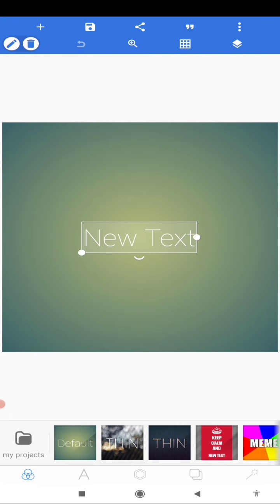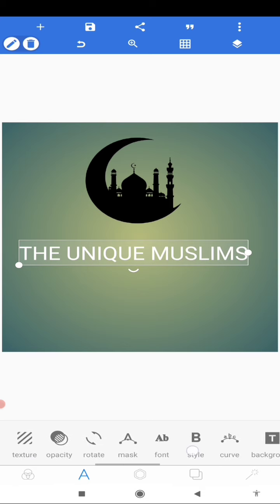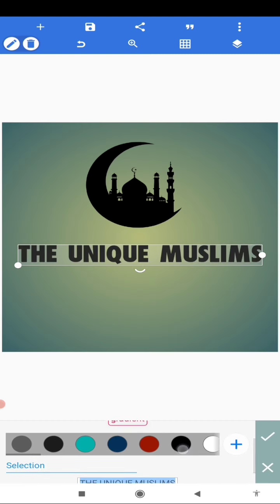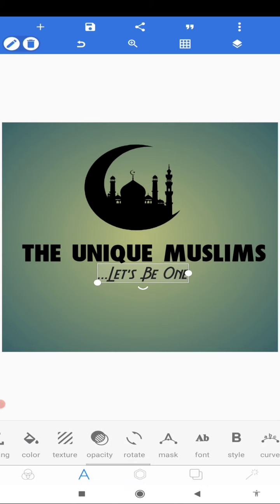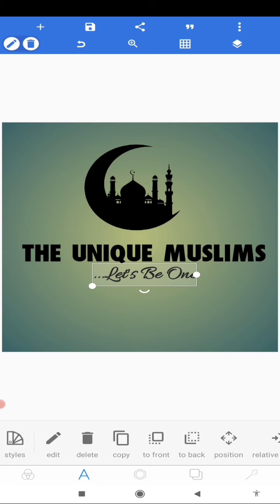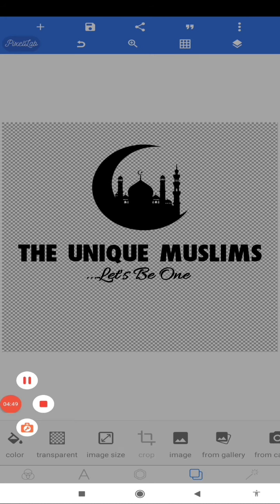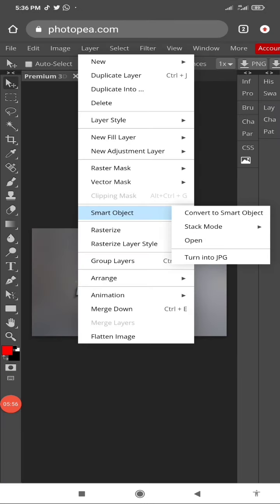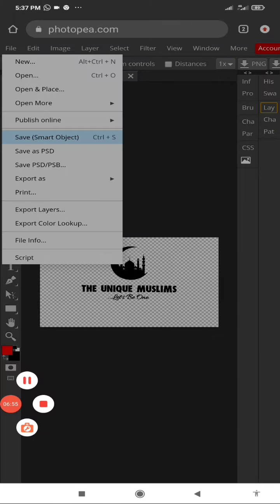How to professionally designed logo mockup in Pixellab/Photopy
Hello guy here is the plane white colour mockup you love most, since photog is not responding for now you can download and start using it for your Logo Design. Kindly watch to the end there is a new trick I exposed at the end.